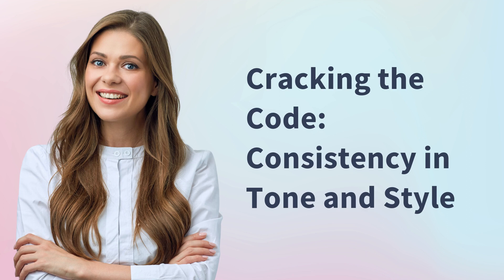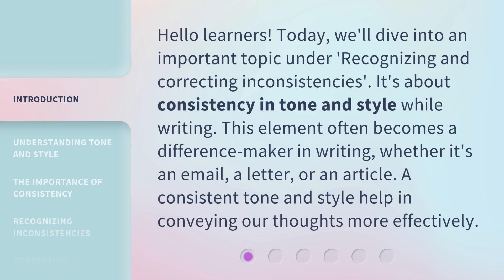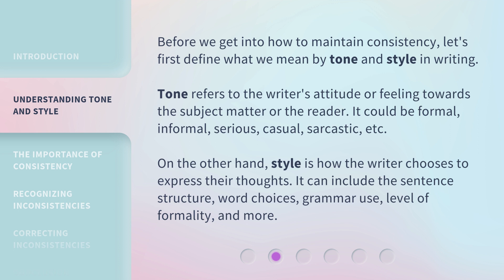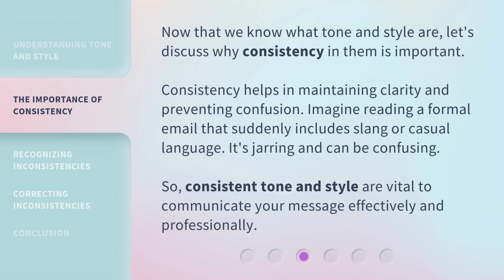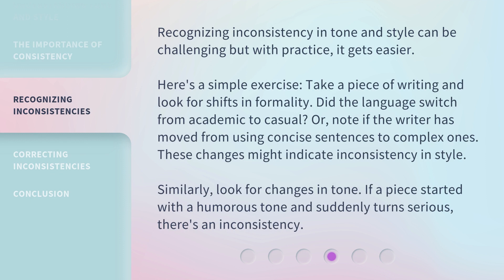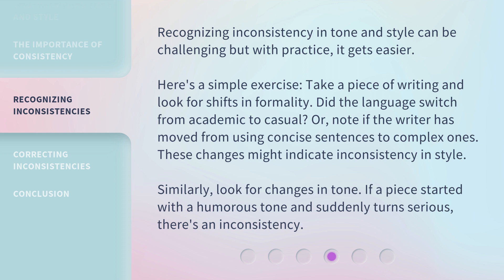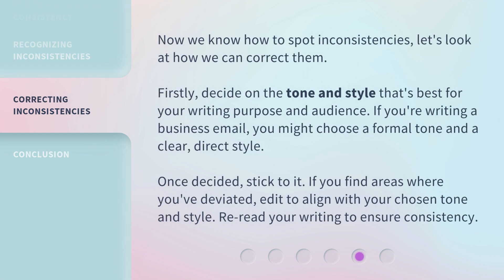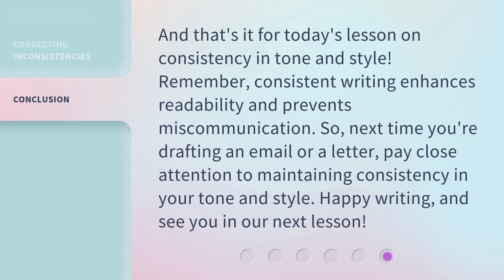Cracking the Code: Consistency in Tone and Style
Cracking the Code: Consistency in Tone and Style • Learn how to maintain consistency in tone and style while writing in this engaging video. Discover the importance of consistent tone and style, and how it helps in effectively conveying your message. Recognize and correct inconsistencies with practical exercises. Improve your writing skills today!

00:00 • Introduction - Cracking the Code: Consistency in Tone and Style
00:34 • Understanding Tone and Style
01:12 • The Importance of Consistency
01:41 • Recognizing Inconsistencies
02:20 • Correcting Inconsistencies